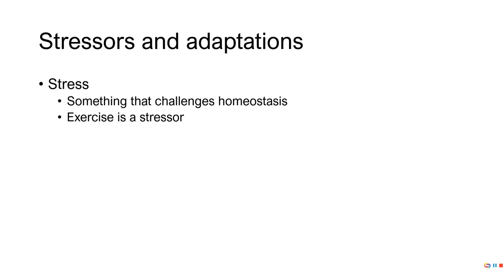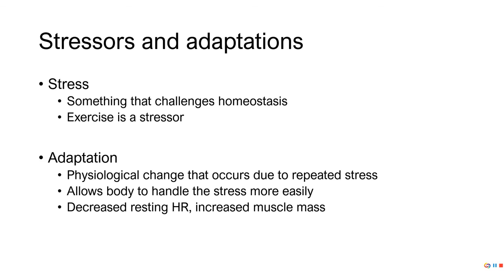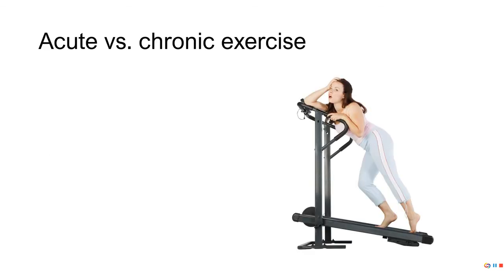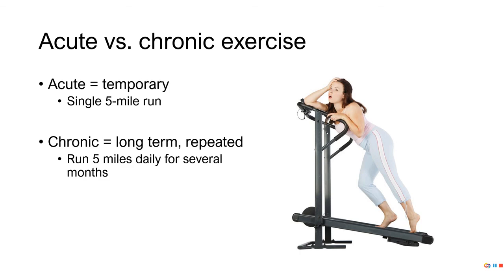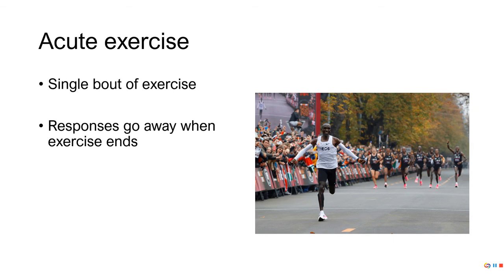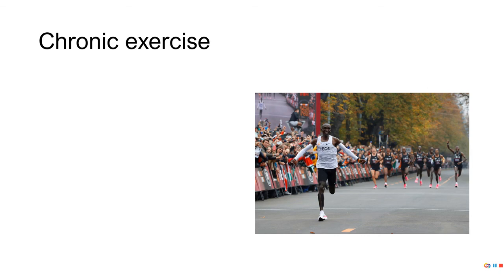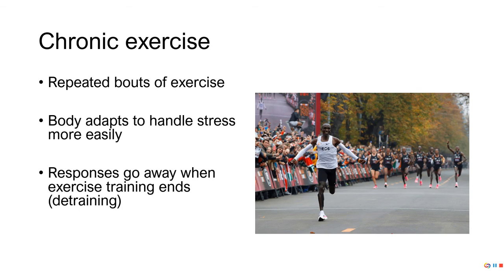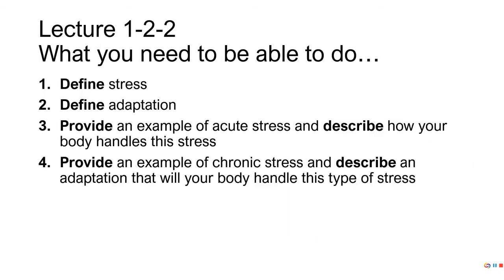PE 381 - Lecture 1-2-2 - Acute and chronic responses to exercise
Acute and chronic responses to exercise
-Define stress
-Define adaptation
-Explain the difference between acute and chronic exercise
-Provide examples of responses to acute and chronic exercise